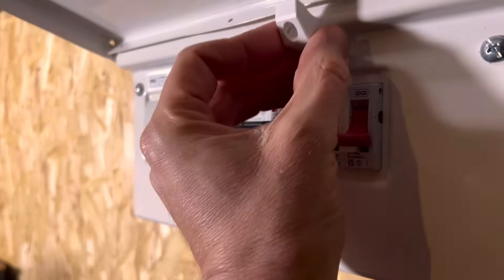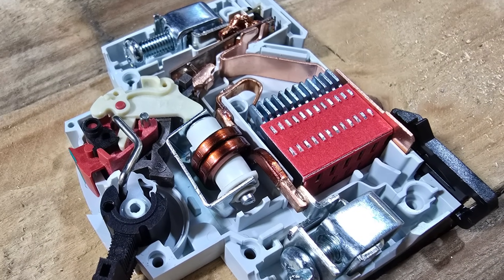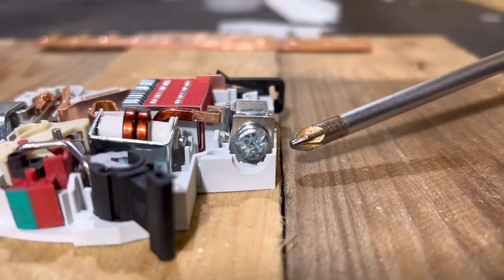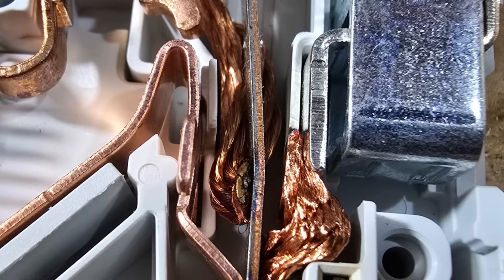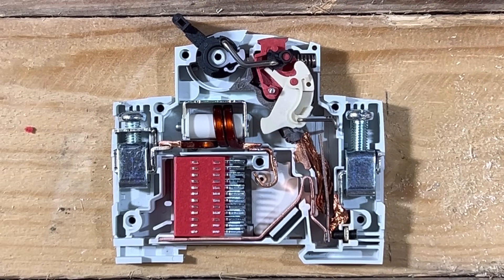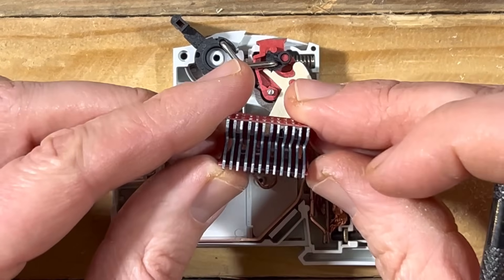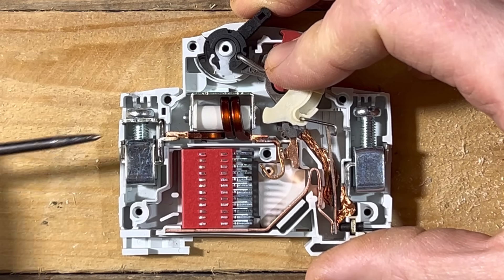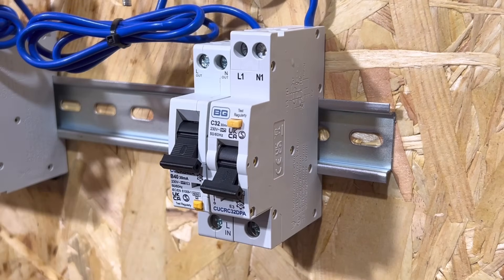How Does A Circuit Breaker Work?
Circuit breakers are the backbone of any electrical protection system. But how do they work? And what won’t they protect against? In this video, we take apart a BG Fortress circuit breaker to explore its inner workings, including overload protection, arc suppression, and magnetic trip mechanisms.

🔎 What You’ll Learn in This Video:
✅ How circuit breakers protect against electrical faults
✅ Why bi-metallic strips bend & trip the breaker
✅ How arc chutes and splitters stop dangerous electrical arcs
✅ What a magnetic trip mechanism is and how it reacts to faults
✅ The difference between uni-directional & bi-directional breakers

📩 Got questions or thoughts? Drop them in the comments, and let’s discuss!

Time Stamps ⏱
00:00 - Introduction: How Do Circuit Breakers Work?
00:51 - Inside an MCB: Key Components
01:03 - The Impact of Solar PV Panels on Circuit Breakers
01:17 - Why Modern Circuit Breakers Need to be Bi-Directional
01:36 - Power Flow Inside the Circuit Breaker
01:43 - Understanding the Cage Terminal & Screw Head Design
02:22 - How the Terminal Grips the Conductor for Stability
02:31 - Connecting to the First Key Component: The Bi-Metallic Strip
02:44 - What is a Bi-Metallic Strip & How Does it Work?
03:06 - How Overload Protection Works in an MCB
03:46 - What Happens When a Circuit Breaker Disconnects a Fault?
04:06 - The Role of Air Ionisation in Electrical Faults
04:22 - What Are Arc Chutes & How Do They Work?
04:36 - The Arc Splitter: Breaking an Electrical Arc
04:57 - When Do Large Fault Currents Occur?
05:07 - Why Large Currents Indicate a Major Fault
05:29 - How the Magnetic Trip Mechanism Works
06:07 - How an MCB Reacts to a Fault in Just 0.1 Seconds
06:30 - Next Video: Uni-Directional vs. Bi-Directional Circuit Breakers